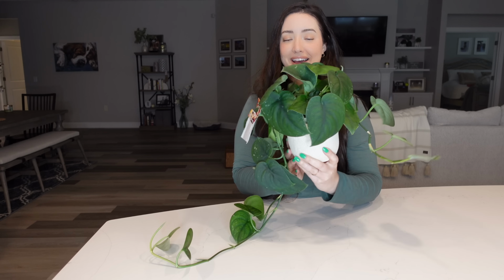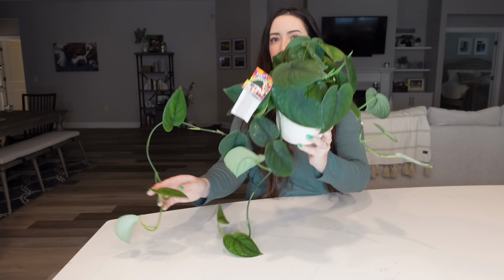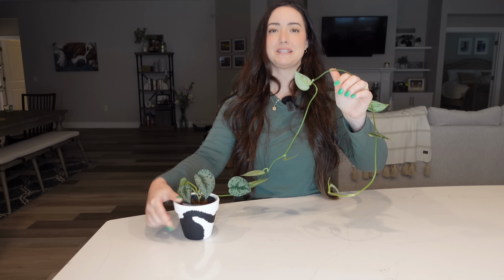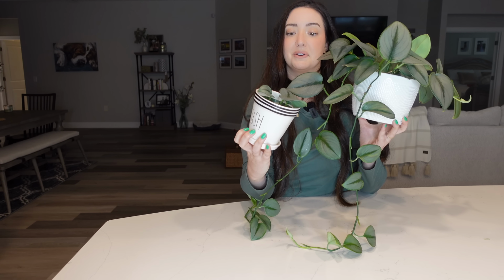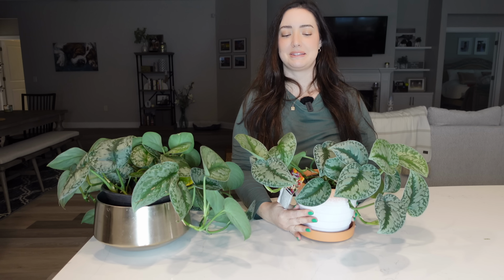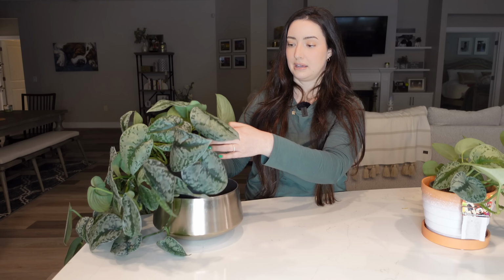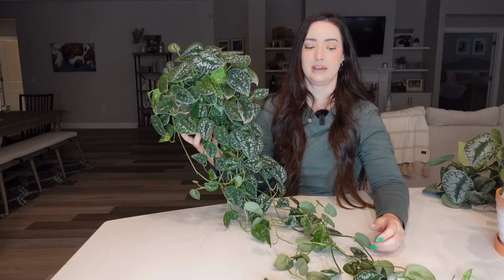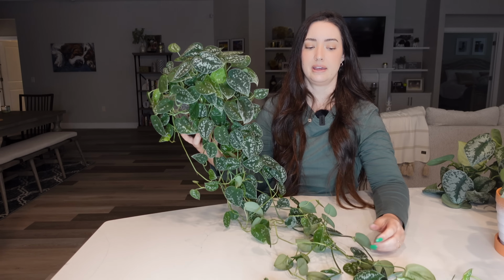My Complete Scindapsus Collection and Plant Care Tips! Series Part 1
For today's video I show you each one of my scindapsus plants in my collection as well as all of my care tips!

Fluval Stratum:

Moss Pole Supplies:

Nursery Pots:

Soil Mix:

Grow Lights:

Pest Control: